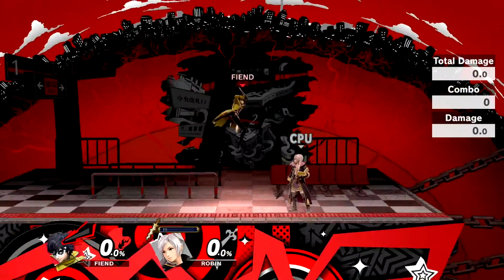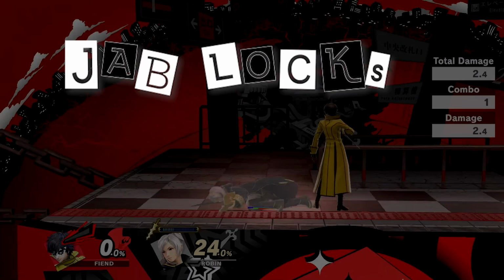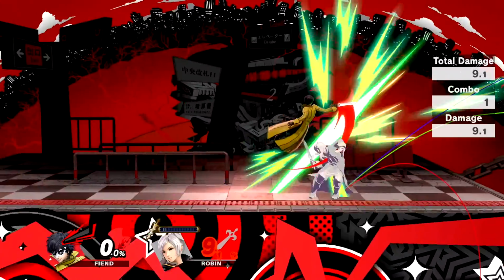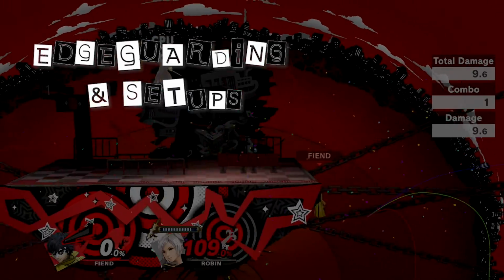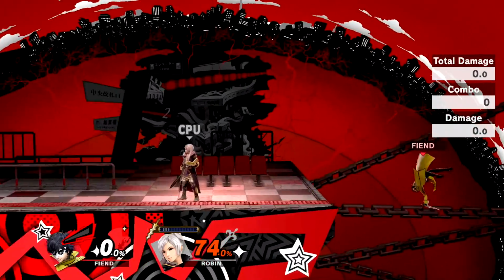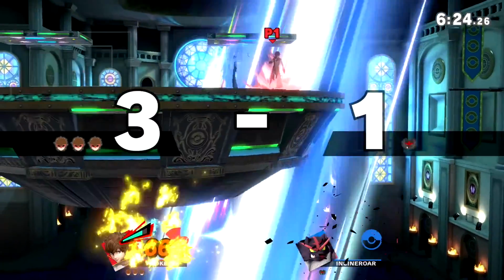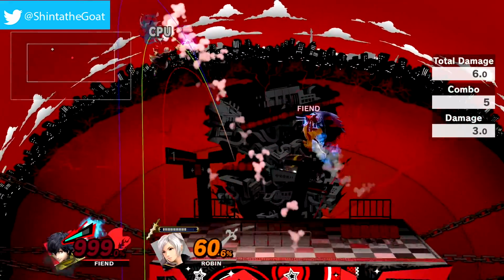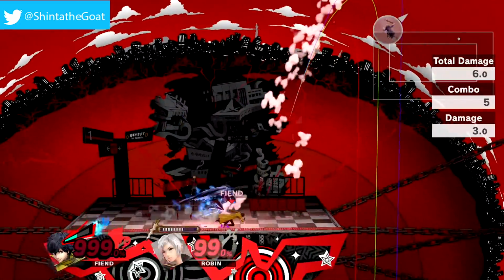How to play Joker - Tips and Tricks Elite Guide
How to play Joker Tips & Tricks Guide whether you're in Elite Smash or just starting out. So much potential with excellent bait and punish tactics, combos & he's amongst the best with edge-guarding.

00:48 - Bread and Butter Combos
02:39 - Jab Lock setups
03:05 - Fair 1 Set ups (Fast Fall Fair)
05:06 - Other Neutral Tools
05:46 - Edgeguarding & Setups
06:38 - In game Example Edgeguards